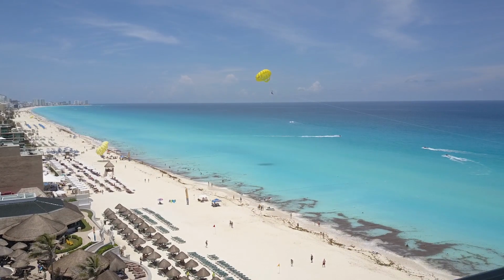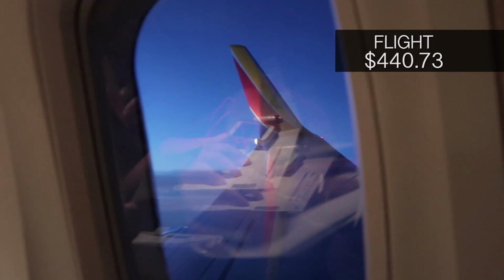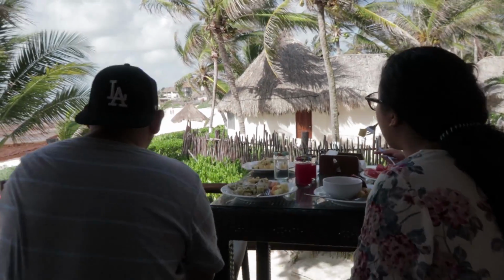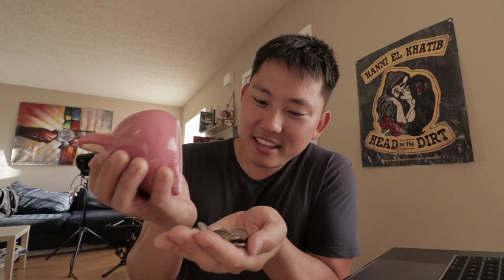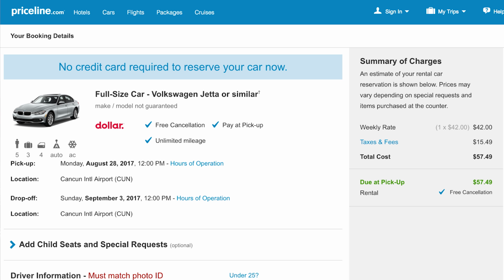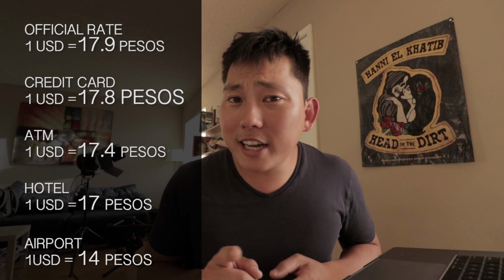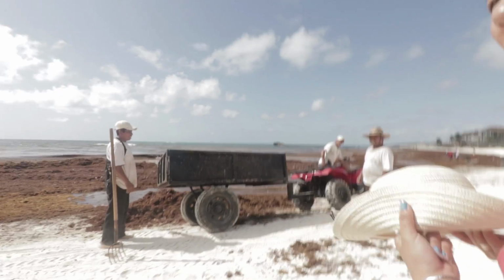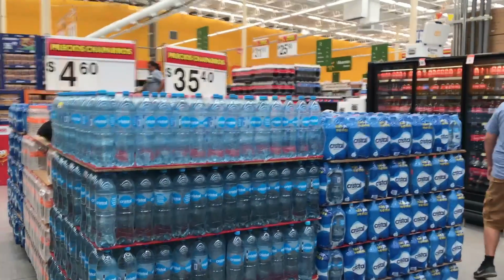CANCUN & TULUM 2017 - How much it cost for a 6 day trip 🚀